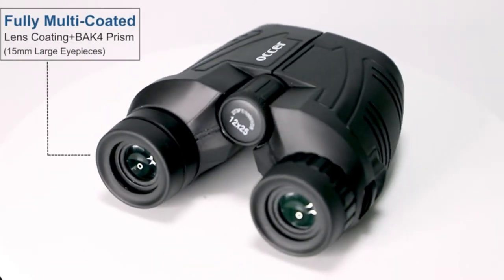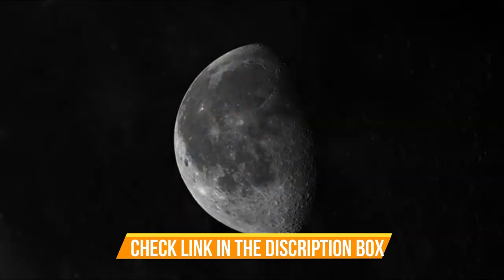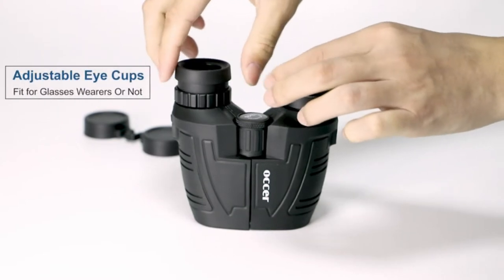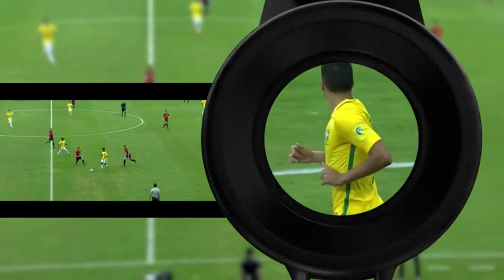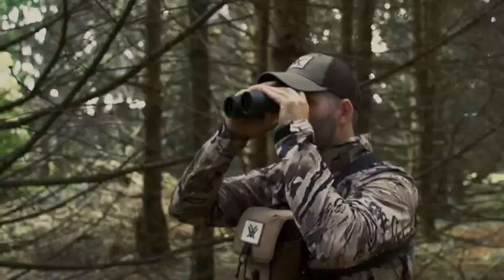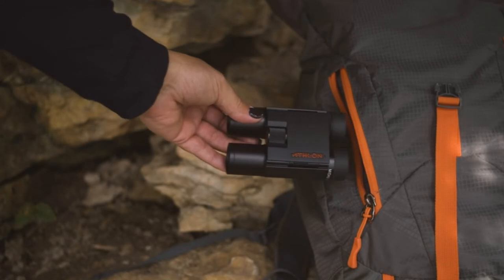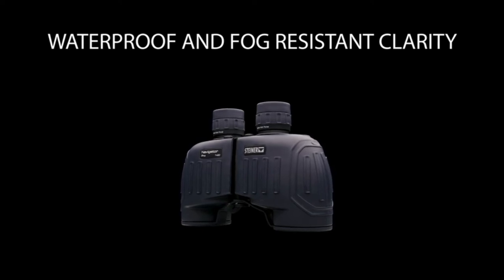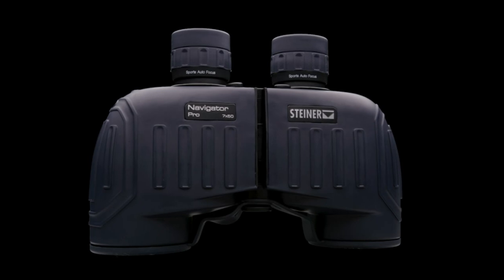Top 05 Binoculars of 2022 || Best Binoculars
✅ Links to The best Binoculars on Amazon.
5️⃣Celestron SkyMaster Binoculars.
4️⃣ occer Compact Binoculars.
3️⃣Vortex Optics Binoculars.
2️⃣Athlon Optics Binocular.
1️⃣ Steiner Navigator Pro Binocular.